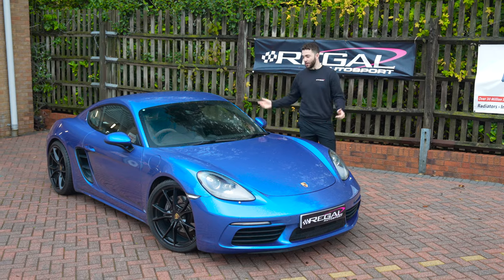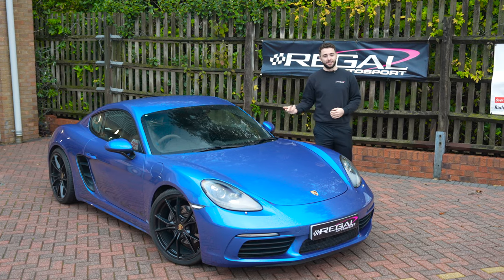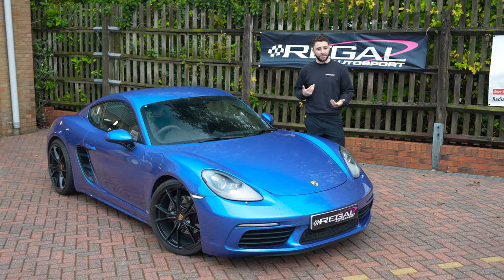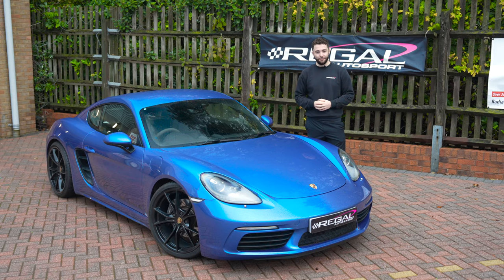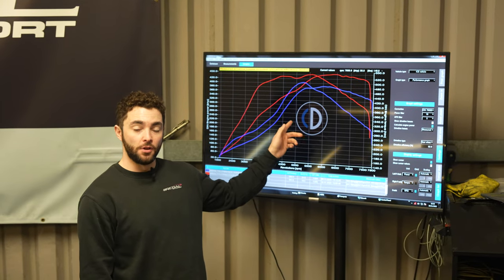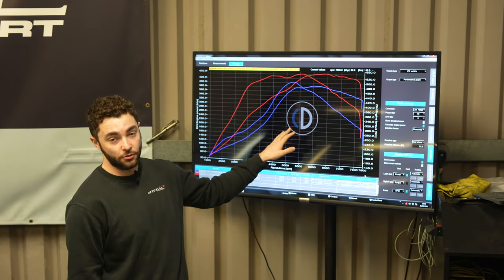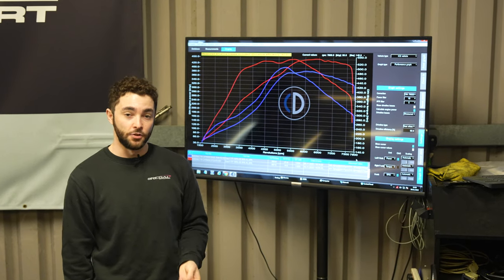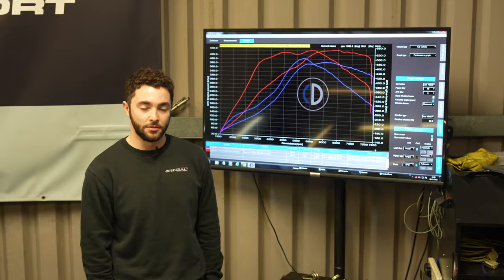HYBRID TURBO 718 CAYMAN 2.0T!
Are you looking to take your Cayman 2.0T to Stage 3? This customer did just that with a hybrid turbo upgrade